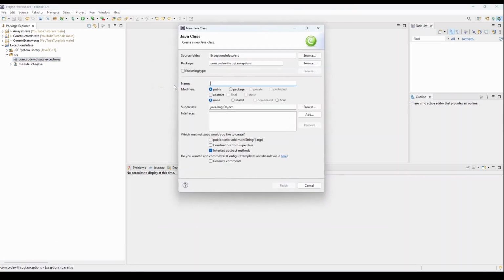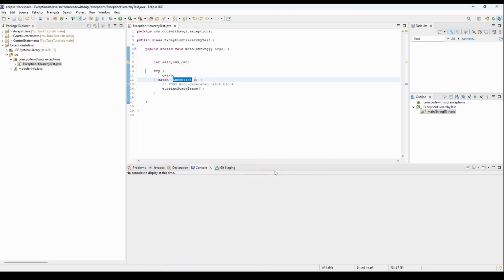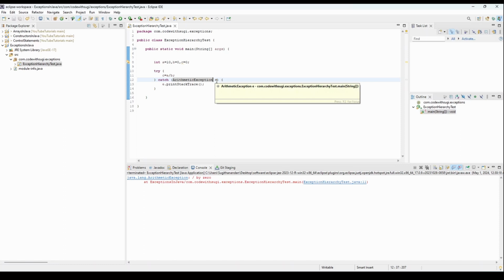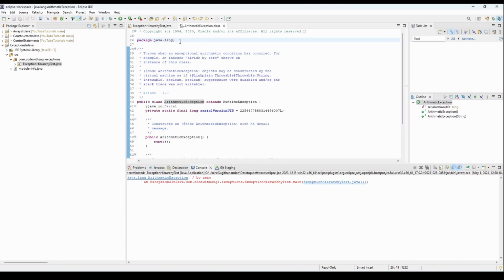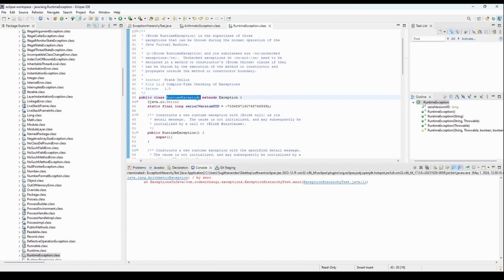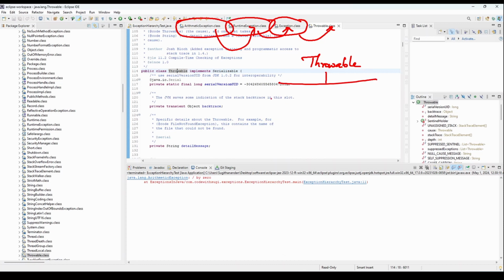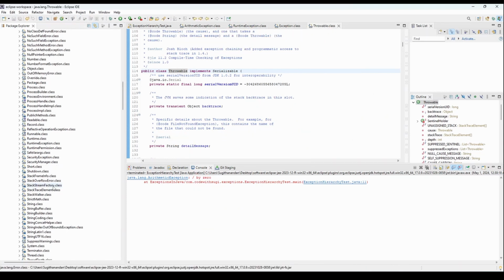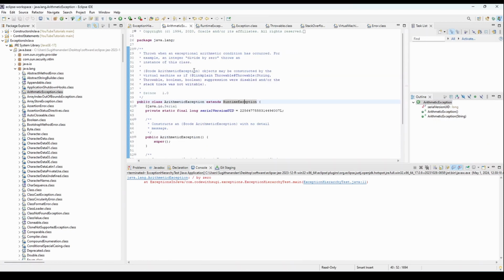#58 Exception Hierarchy in Java / Exception Hierarchy classes in Java Base Code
In this video, we have discussed about exception hierarchy